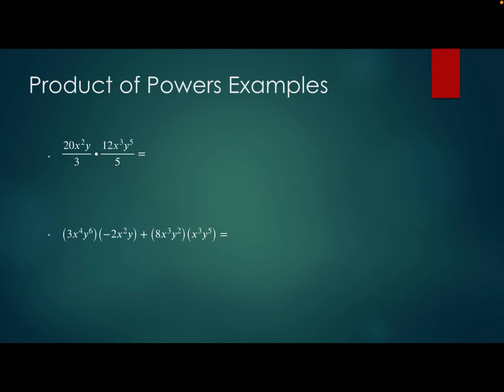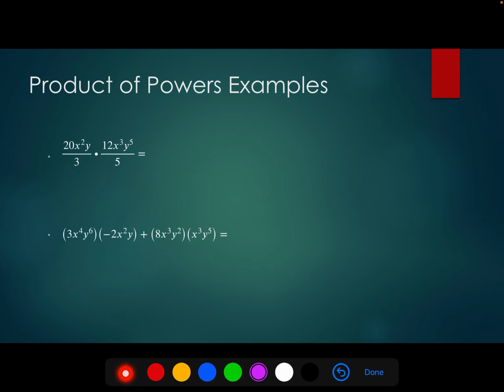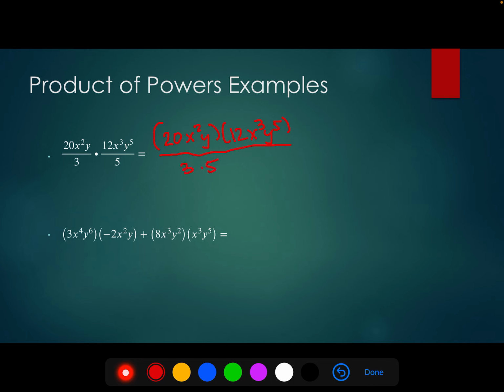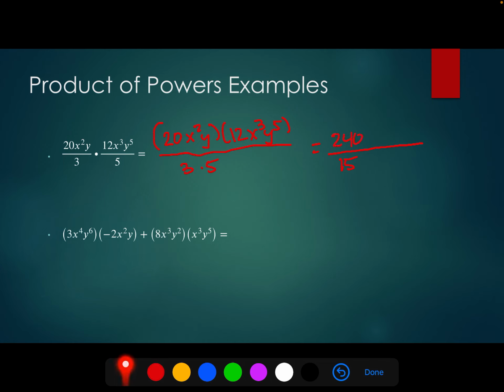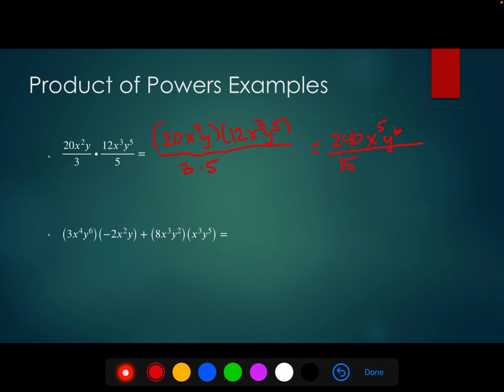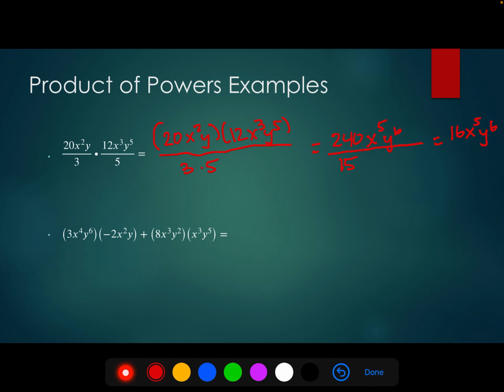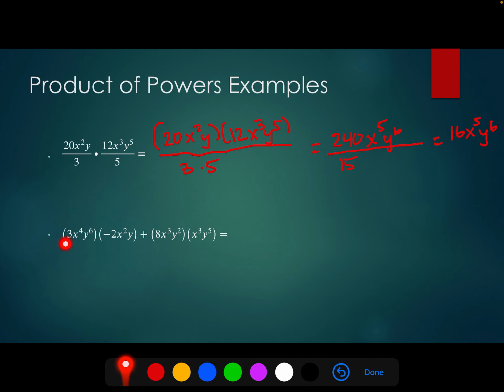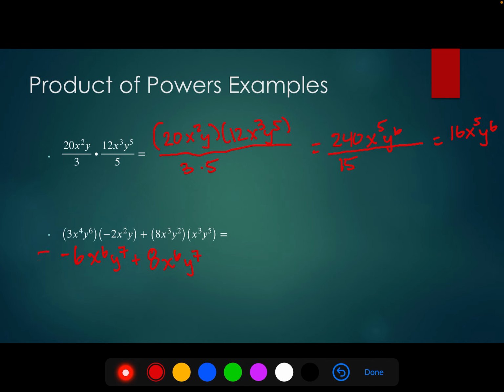Multiplying Powers of the same base 2